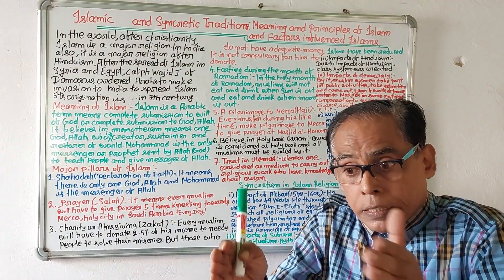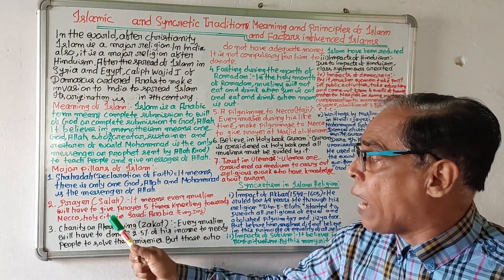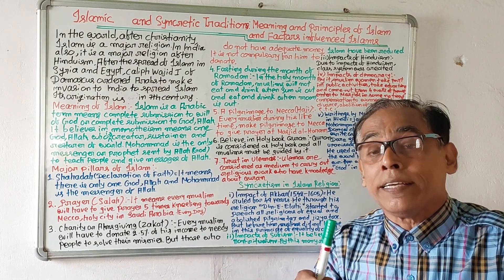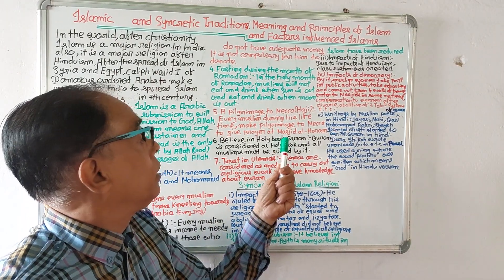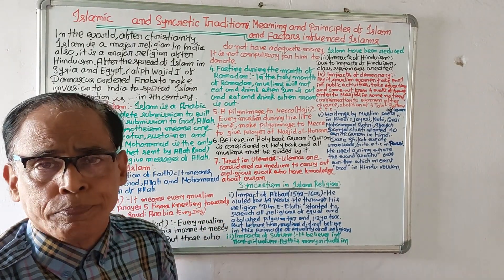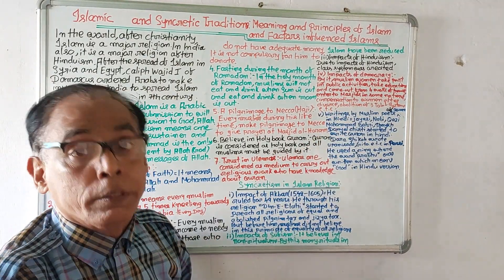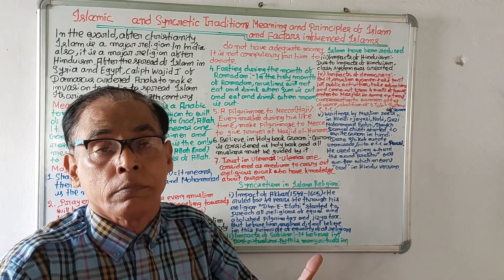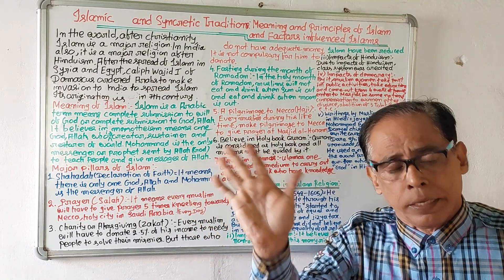339)Islamic and Syncretic Traditions(5th Sem+12th Paper)